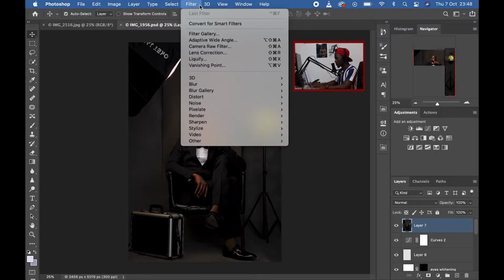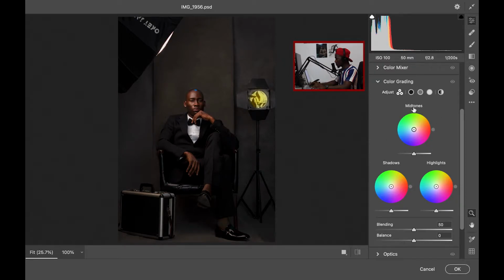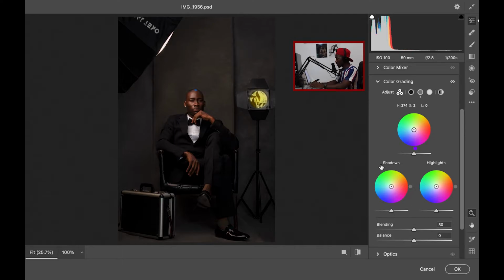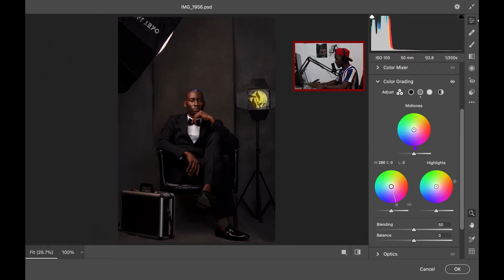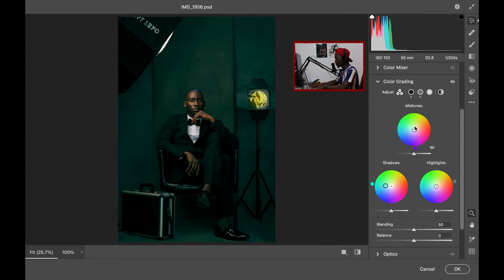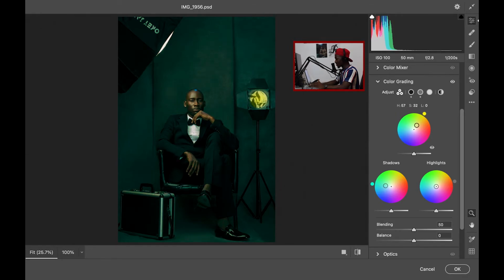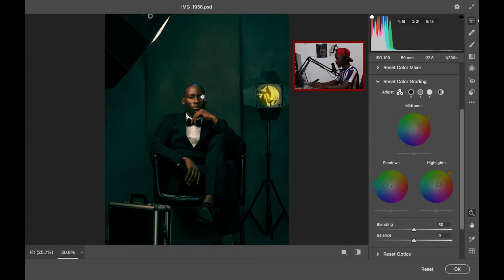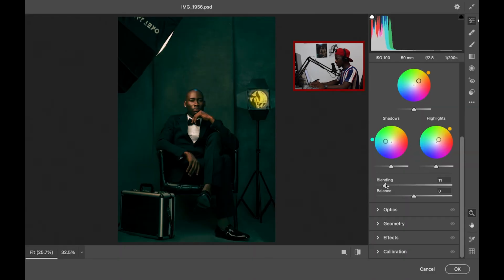How to Colour Grade like a Pro using the Camera raw filter in Photoshop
In today's tutorial i get to teach you how to efffectively color grade your photographs using the camera raw filter.

⚙️  Camera settings:

✅  1/200th of a second
✅  ISO 100
✅  F2.8